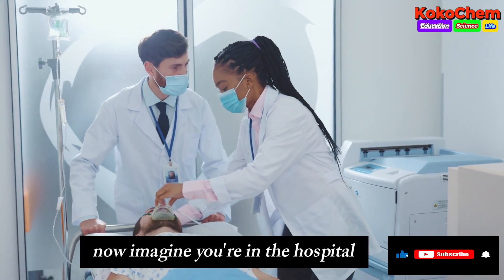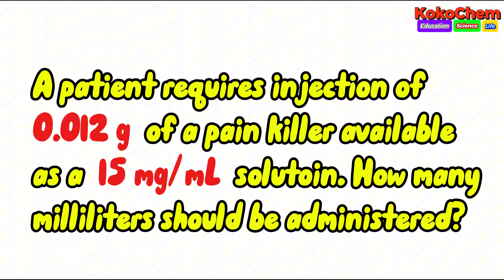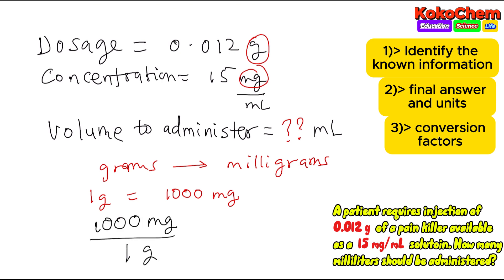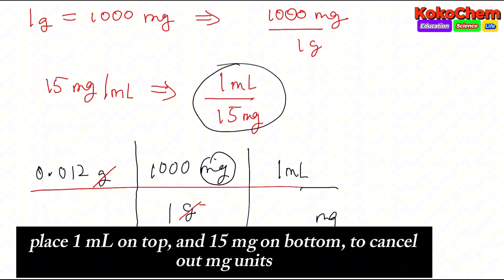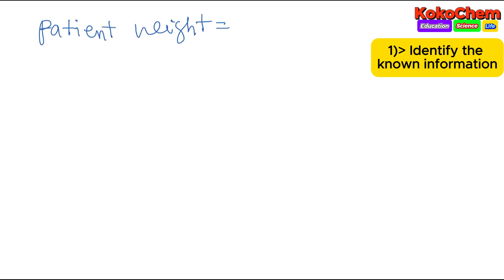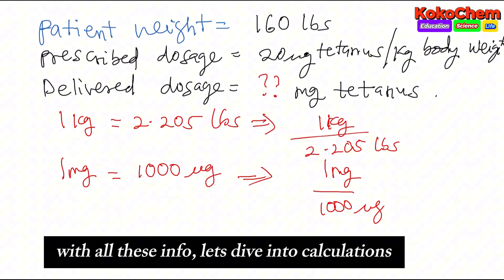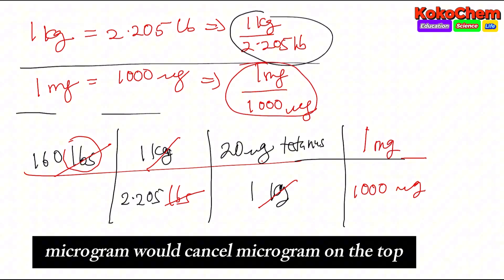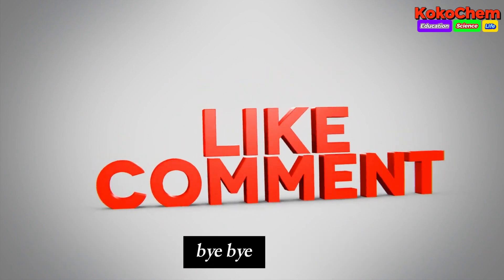When Seconds Count: Dimensional Analysis for Accurate Dosage Calculations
In this real-world scenario, a nurse is under pressure to calculate the right dose for a child who’s been bitten by a dog. The solution? Dimensional analysis! Learn how this method can help you confidently solve dosage calculations. For more practice and tips, head over to KokoChem’s YouTube channel!

TimeCodes

Intro 00:00
Case Study 00:22
title 01:03
Question 1 01:19
stepwise solution 1:41
Question 2, 04:44
stepwise solution 05:18
Why dimensional analysis 08:49
General dimensional analysis problem solving strategy 09:02
KokoChem 09:21
Cast members 09:33

resourceful links